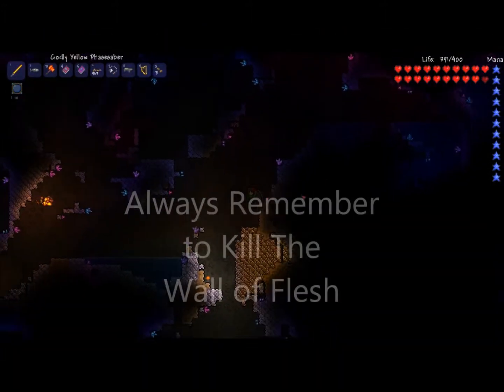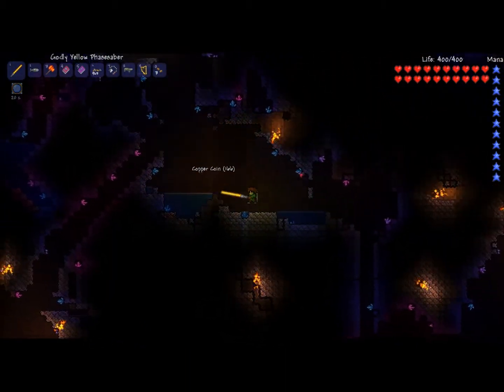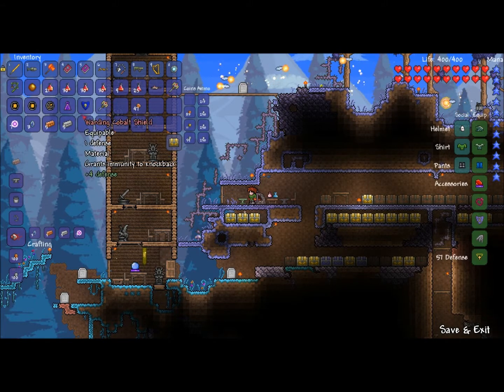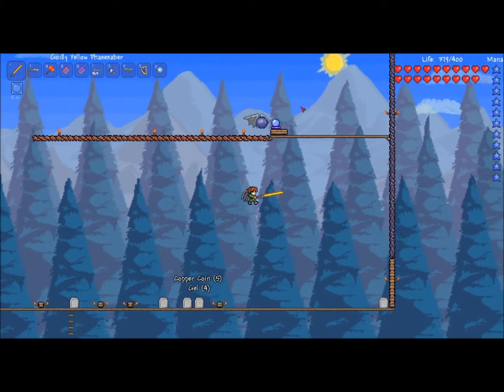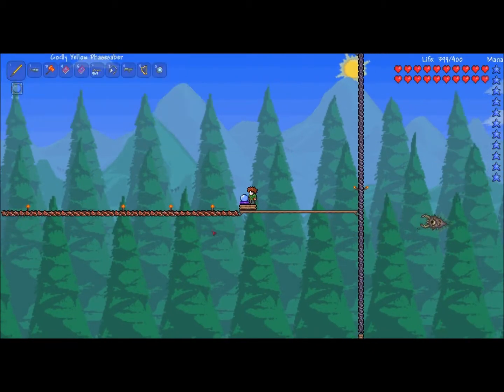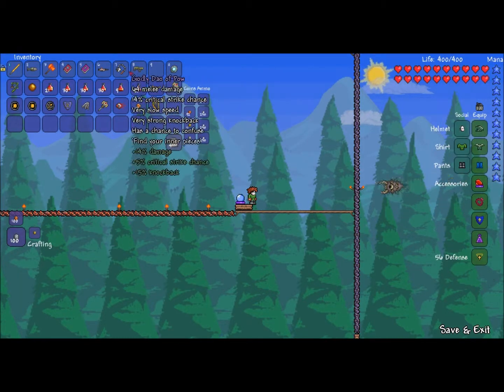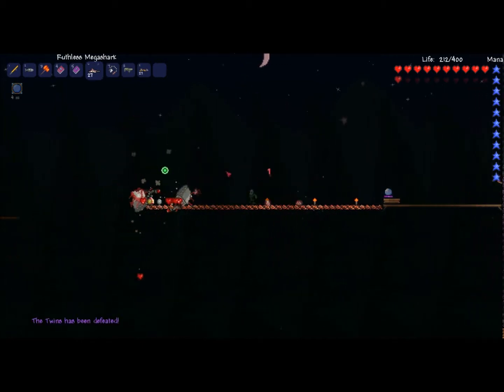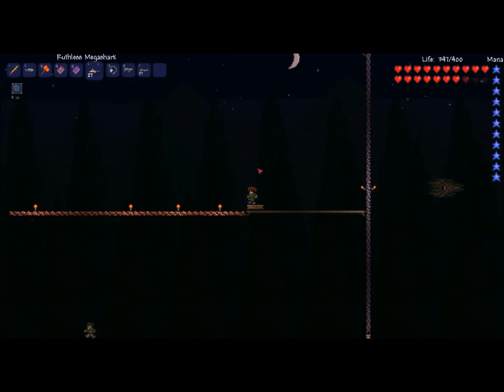Terraria How to Get and Kill the Twins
Hello Gamers,
SuperGamerGX here and today we are playing terraria. I'm going to be showing you on how to defeat the twins easily. By the way get a cross necklace. It took me a long time so you should also look for it. See yah later Gamers.
PS This does not work 1.2 and onwards